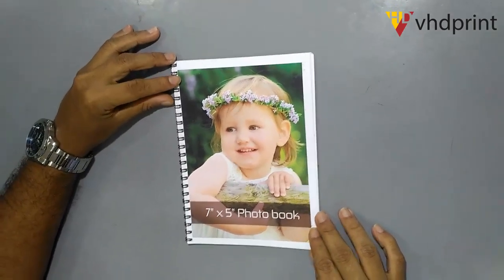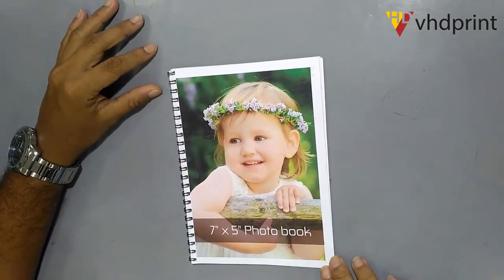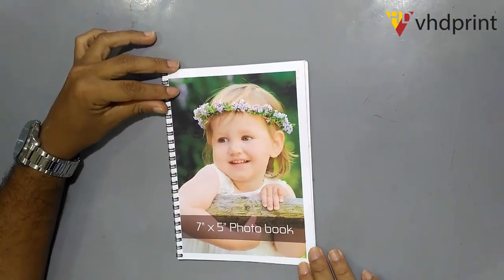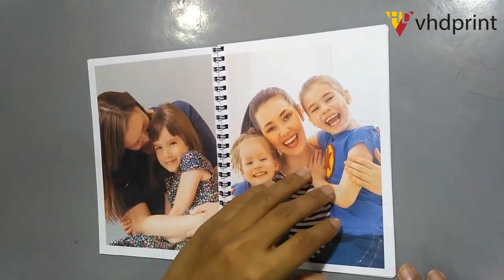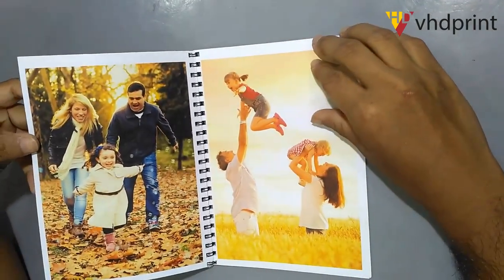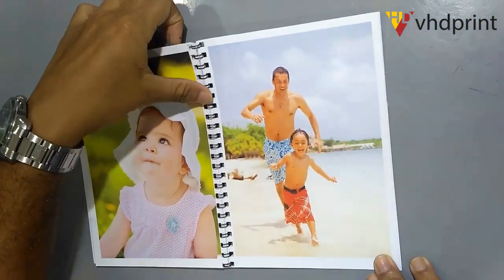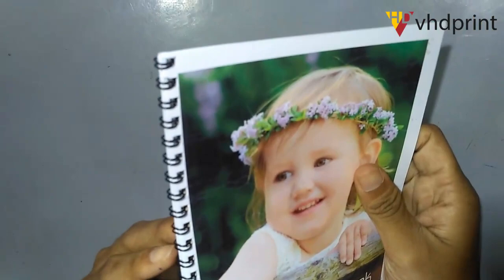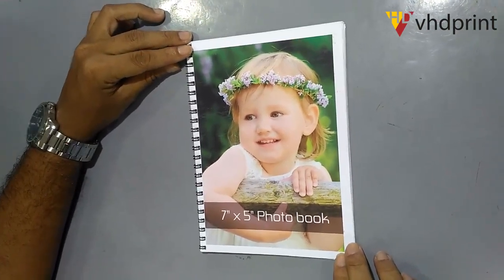7 x 5 Spiral photo book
Photo size - 7 * 5 Inches

Pages - 18 inner pages expandable up to 100 pages

Orientation - Landscape / portrait

Papers - 230 gsm double side photo paper

Lamination - Gloss lamination

Binding - Spiral wire binding